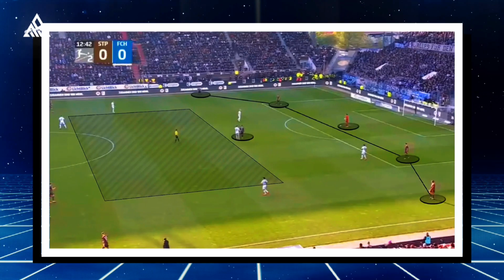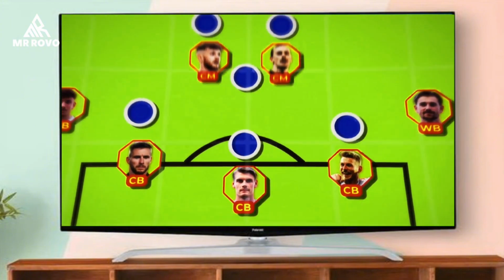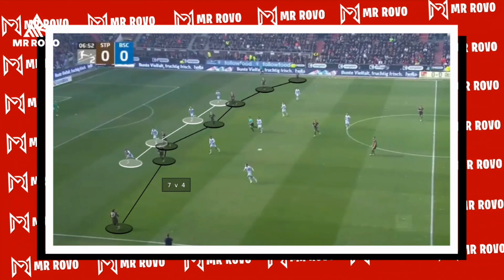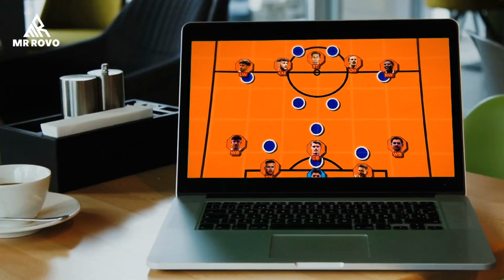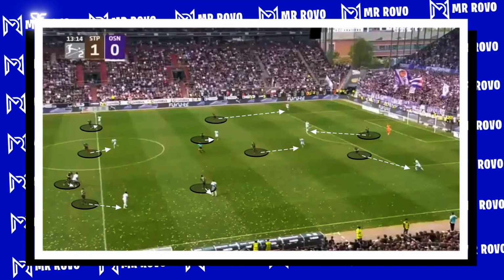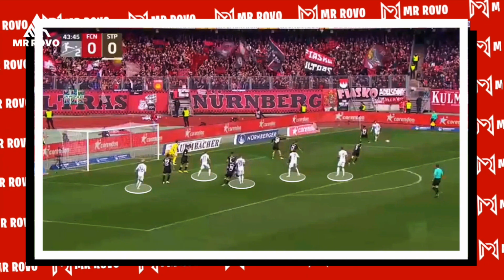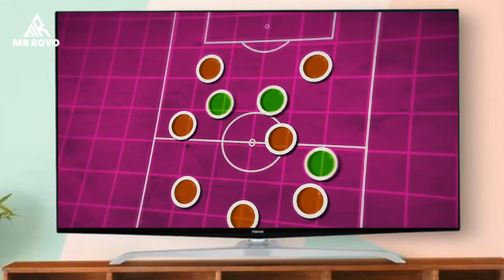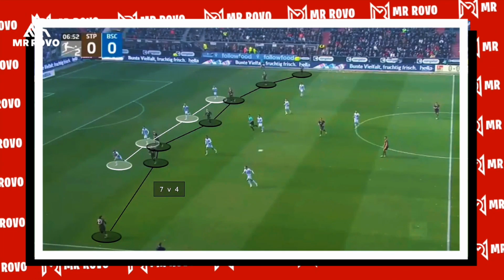The WEIRD Tactic of Premier League's Youngest Manager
In this video, we explore the unique and unconventional tactics of Fabian Hürzeler that led FC St. Pauli to promotion to the Bundesliga after a decade of struggle. We analyze Hürzeler’s tactics, including his unusual formations like 3-0-7 and 5-0-5, where midfielders seem to disappear.

Now, as the youngest-ever manager in the Premier League, succeeding De Zerbi at Brighton, Hürzeler is taking tactical innovation to the next level. We will analyze his impact on the 2. Bundesliga, St. Pauli’s transformation, and what to expect in the Premier League.

. I Tried The Tactics Of The Premier League's Youngest Manager
. The WEIRD Tactic of the Premier League's Youngest Manager Ever
. The SHOCKING Strategy of the Premier League's Youngest Manager
. How the Premier League's Youngest Manager is Revolutionising Football Tactics
. The WEIRD Tactic of Premier League's Youngest Manager Ever

● Hello, legends! Welcome to MrRovo channel, where we bring you in-depth analysis and exciting stories about football events.